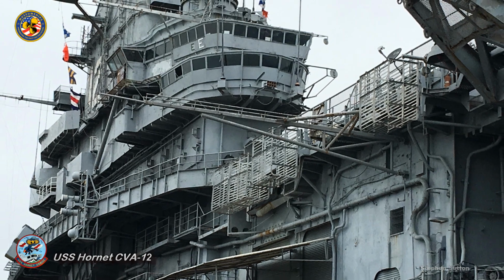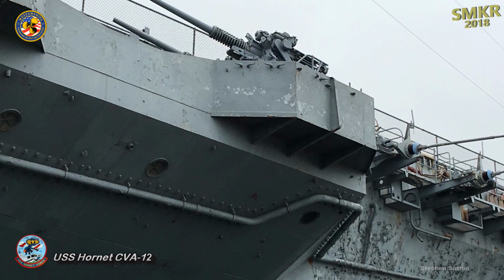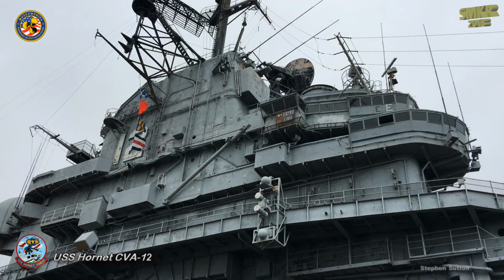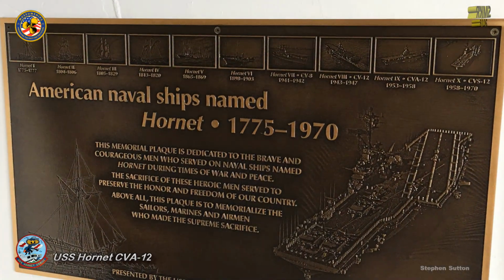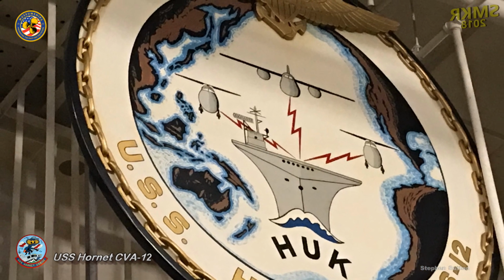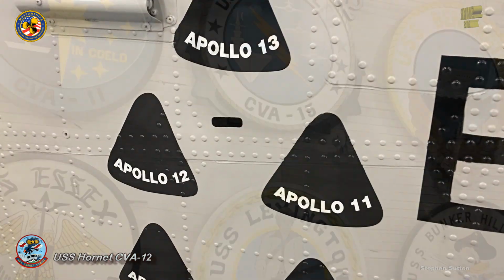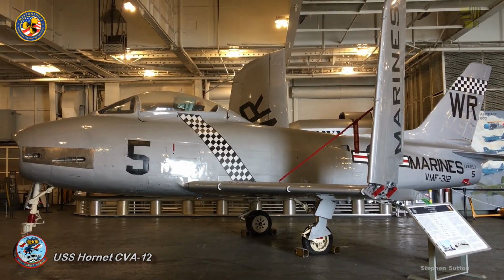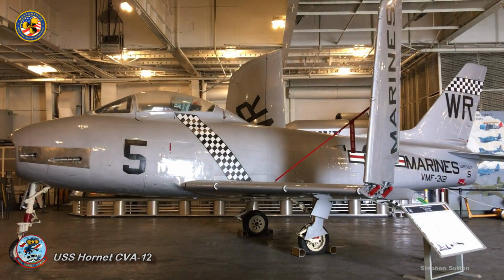USS Hornet CVA-12 Tour Part 4 Final